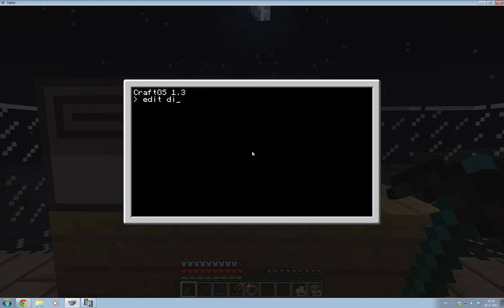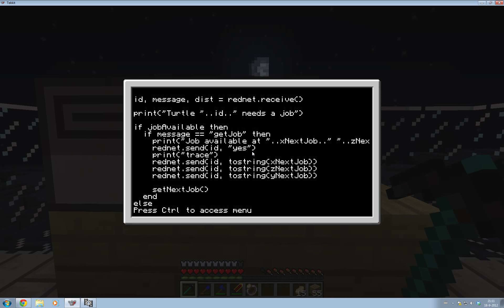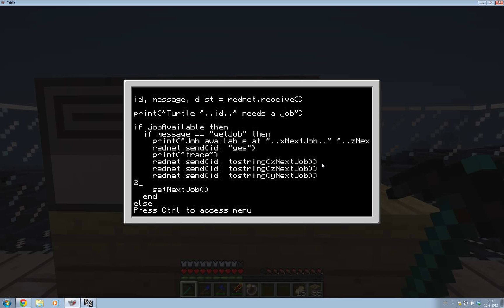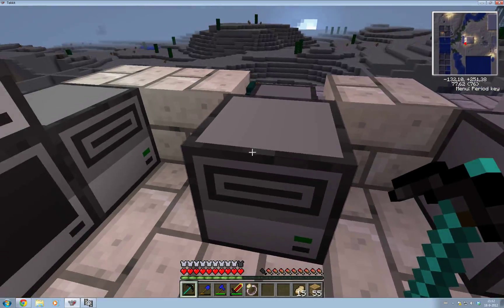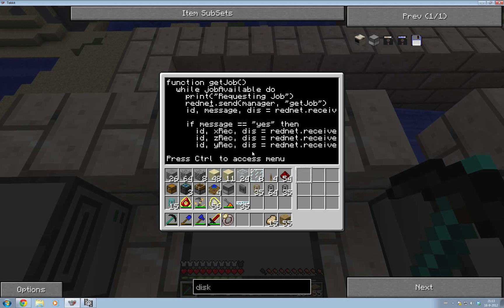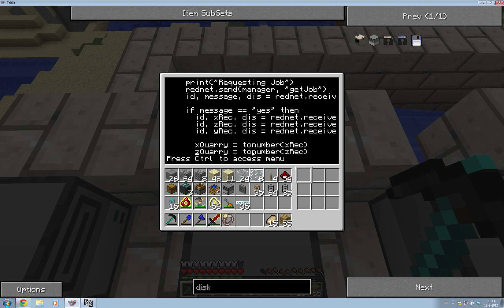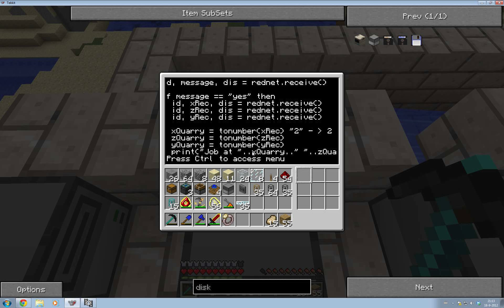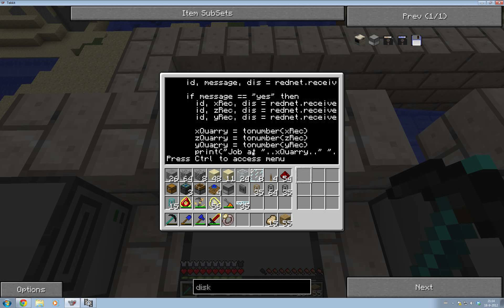Computercraft - From noob to pro [20] - Fixed Communication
I fixed the issues from last episode and set up the central computer that will control the turtles.